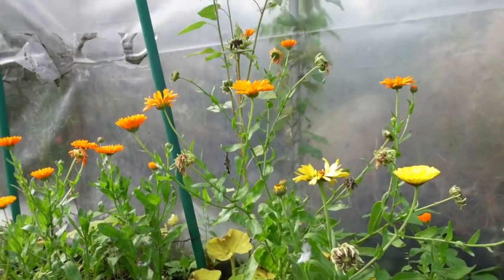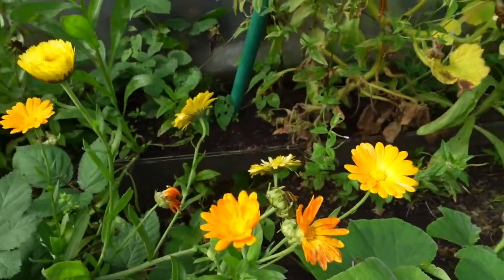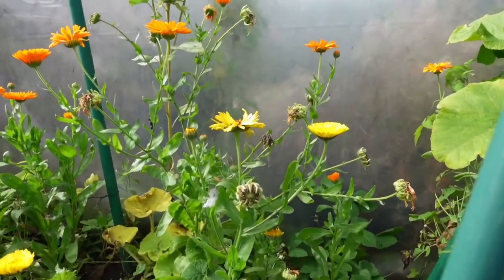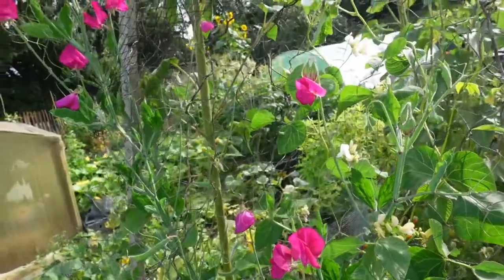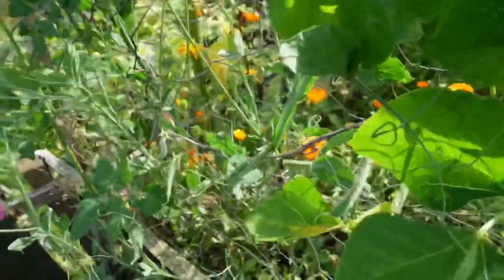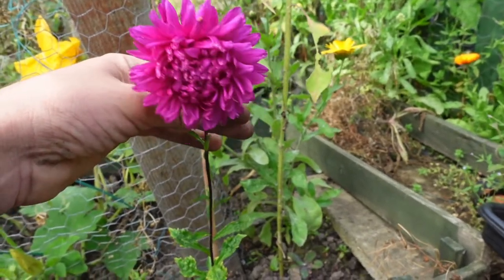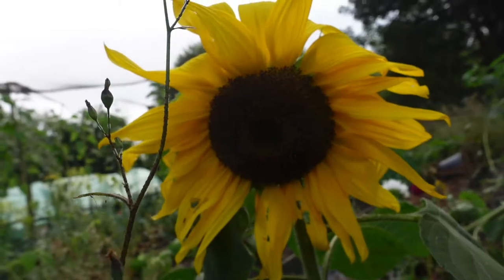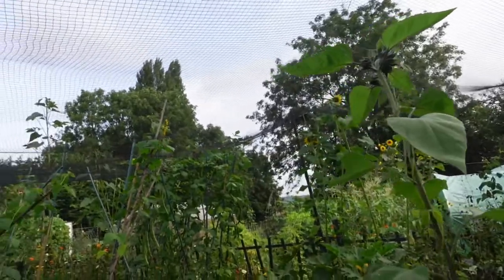"Benefits of Growing Flowers in Your Allotment: Why It's a Great Idea"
Growing flowers in your allotment can bring numerous benefits, enhancing both the beauty and productivity of your garden space. In this video, we'll explore why incorporating flowers into your allotment is a fantastic idea. From attracting pollinators to improving soil health, flowers play a crucial role in creating a thriving and balanced ecosystem. Join us as we delve into the many advantages of growing flowers alongside your vegetables and fruits.

### Attracting Pollinators

Flowers are essential for attracting pollinators like bees, butterflies, and other beneficial insects. These pollinators are vital for the reproduction of many crops, leading to higher yields and better-quality produce. We'll show you which flowers are best for attracting pollinators and how to plant them to maximize their impact on your allotment.

### Enhancing Biodiversity

Introducing a variety of flowers into your allotment increases biodiversity, creating a more resilient and balanced ecosystem. This diversity can help reduce the prevalence of pests and diseases by attracting natural predators and beneficial insects. We'll discuss the importance of biodiversity and suggest a range of flowers that can thrive in your allotment.

### Improving Soil Health

Certain flowers, such as clover and marigolds, can improve soil health by fixing nitrogen, repelling pests, and adding organic matter. These flowers contribute to a healthier soil structure, leading to stronger, more vigorous plants. Learn how to integrate these beneficial flowers into your planting plan for a healthier allotment.

### Adding Aesthetic Appeal

Flowers add a splash of color and beauty to your allotment, making it a more enjoyable and visually appealing space. A well-designed flower display can lift your spirits and provide a serene environment for relaxation and enjoyment. We'll provide tips on creating attractive flower borders and interplanting flowers with your crops.

### Companion Planting

Flowers can act as companion plants, providing benefits to nearby vegetables and fruits. For example, nasturtiums can deter aphids, and calendula can attract beneficial insects that prey on pests. Discover the best flower companions for common allotment crops and how to use them effectively.

### Seasonal Interest

By planting a variety of flowers that bloom at different times, you can ensure continuous interest and color in your allotment throughout the growing season. We'll suggest flowers that bloom in spring, summer, and autumn, helping you create a vibrant and dynamic garden all year round.

### Easy to Grow Varieties

For beginners and seasoned gardeners alike, we’ll highlight easy-to-grow flower varieties that require minimal maintenance and offer maximum benefits. From sunflowers to zinnias, these flowers are perfect for enhancing your allotment with minimal effort.

### Conclusion

Incorporating flowers into your allotment is a great idea that offers numerous benefits, from boosting crop yields to enhancing soil health and adding visual appeal. By following our tips and suggestions, you can create a beautiful, productive, and sustainable allotment that you’ll enjoy all season long. Happy gardening!